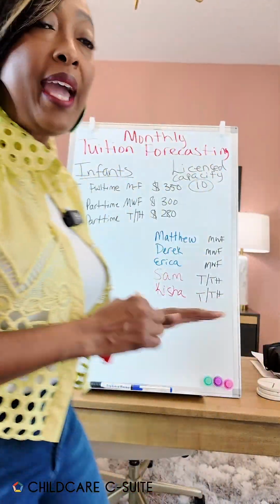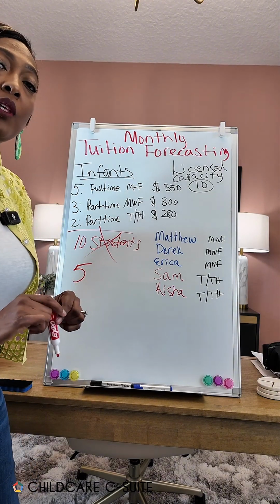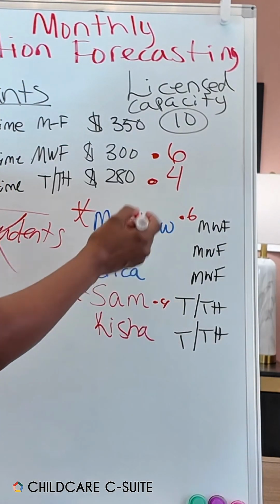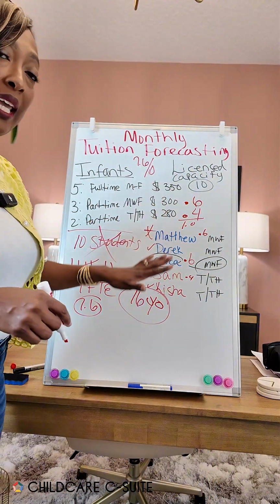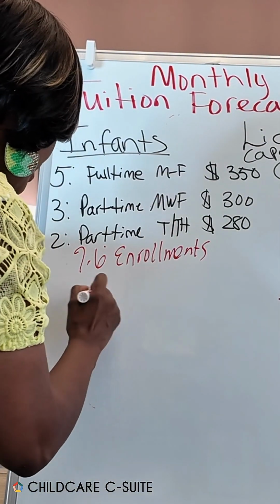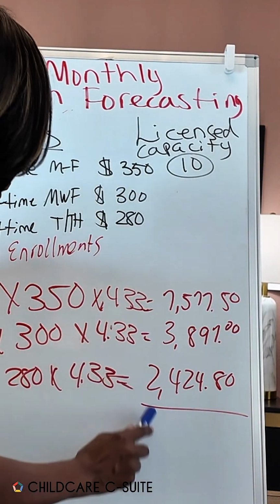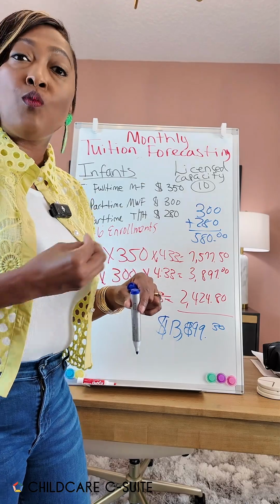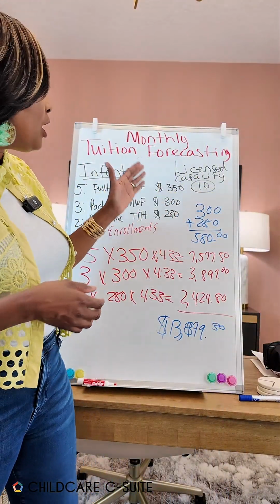Back to School: How to forecast monthly tuition and Enrollment by Class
Is Your August Enrollment Setting You Up for Profit — or Pressure?

As childcare owners, the back-to-school season in August is one of the most important financial moments of the year. Now is the time to examine your enrollment numbers class by class — not just to count heads, but to forecast revenue and make smart financial decisions.

✅ Do you know exactly how much tuition you will collect in August?
✅ Can you confidently break that number down by classroom?
✅ Are you planning based on profit or just hoping it works out?

📌 In this video, I show you how to calculate your enrollment and tuition by class so you can confidently plan for the new school year.

Whether you are operating one classroom or ten, this exercise is essential for making smart, data-informed decisions about staffing, budgeting, and growth.

Inside this mini-training, you will learn:
✔️ How to forecast tuition per classroom
✔️ Why class-level clarity matters for your financial health
✔️ What every C-Suite childcare owner should know before August begins

🎯 You do not have to guess. You just need a plan.

If you're ready to stop operating from stress and start leading with strategy, this video is for you.

Childcare C-Suite